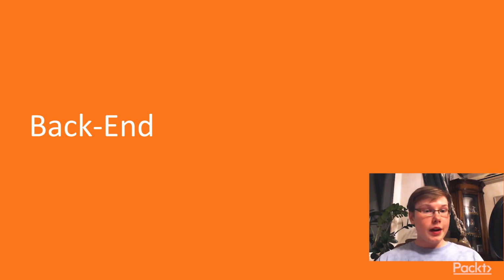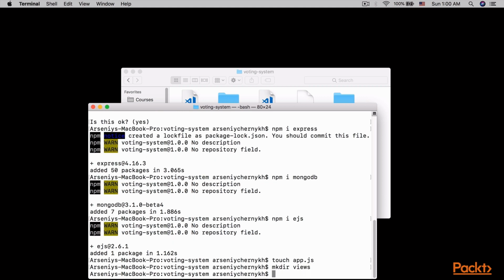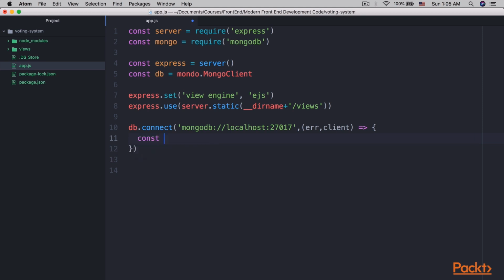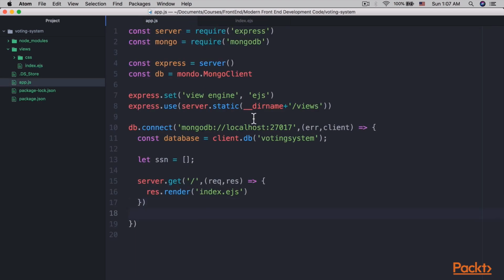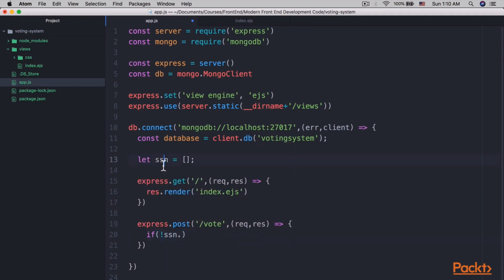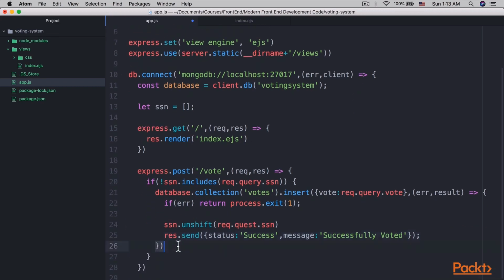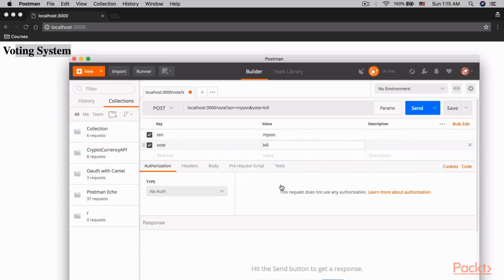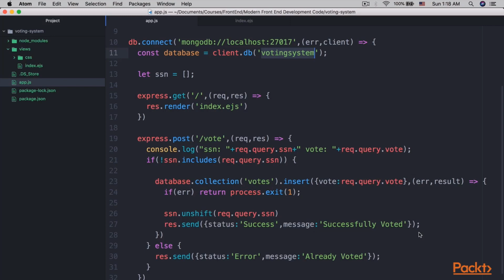Modern Web Development By Example: Back-End|packtpub.com